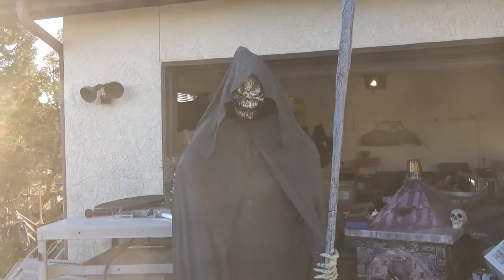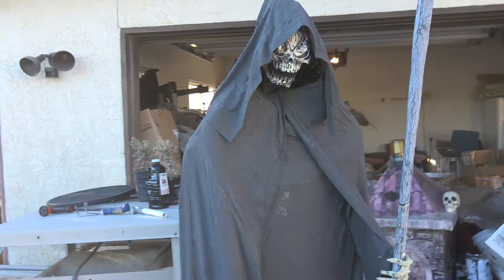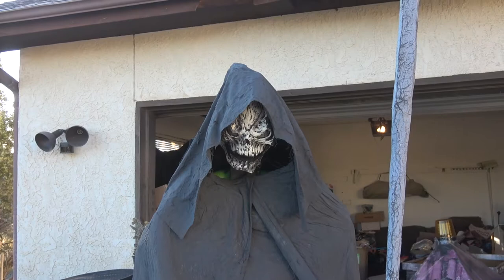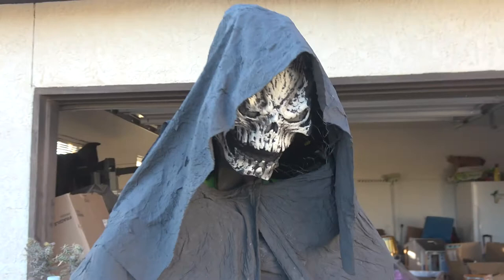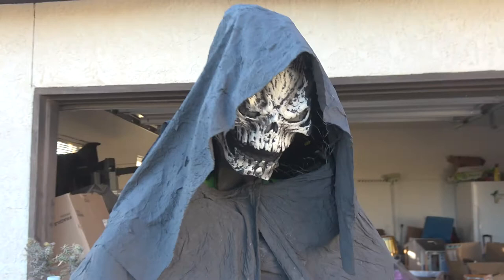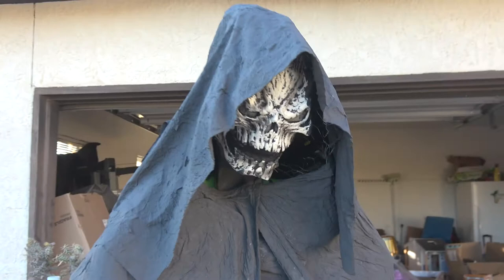Reaper Build Part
This is not a tutorial.  I am rebuilding my reaper using other people's tutorials.  When I get better at it,  I'll start posting my own tutorials.  This is the finished reaper